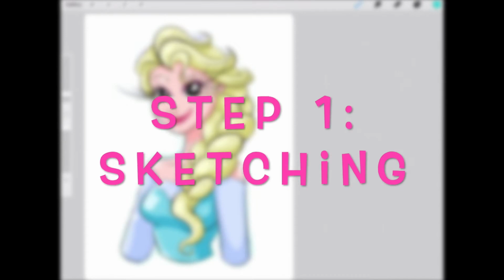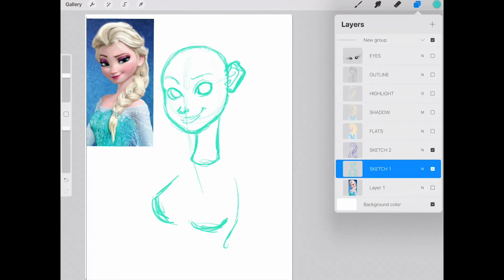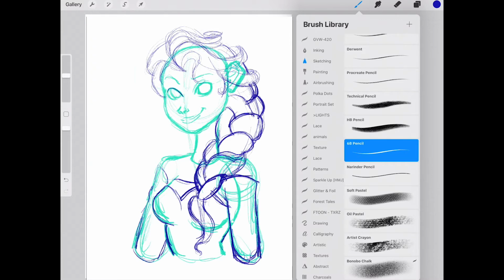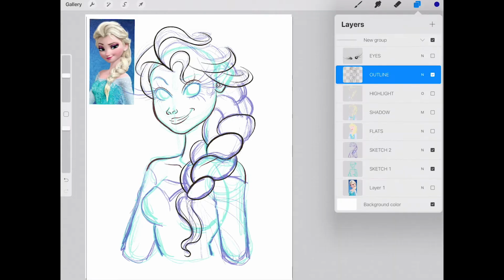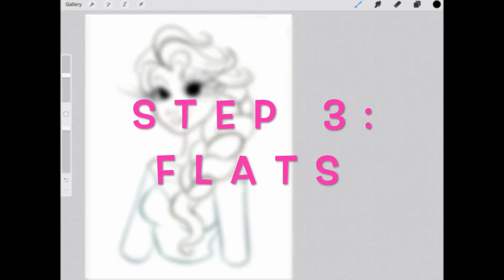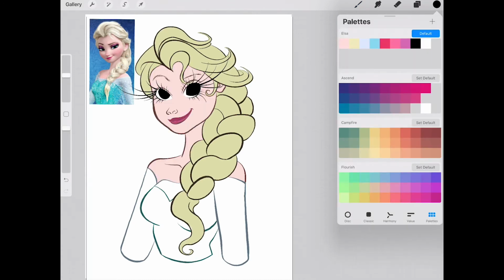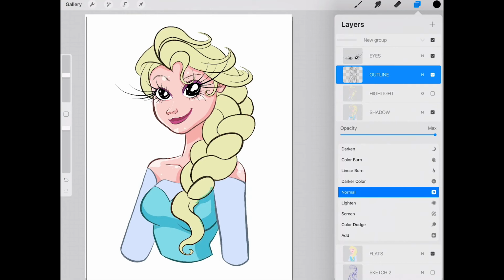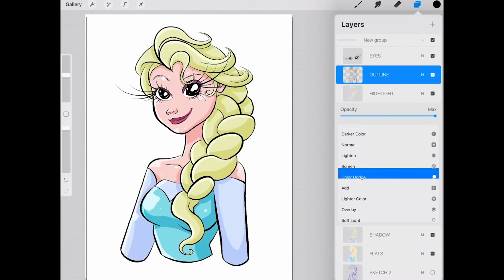How to Draw Elsa from Frozen in Procreate [5 Min Tutorial]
In this video, Coach Asia will demonstrate how to draw Frozen's Elsa in Procreate. Try your hand at sketching & coloring!